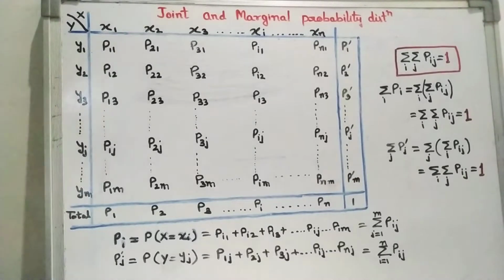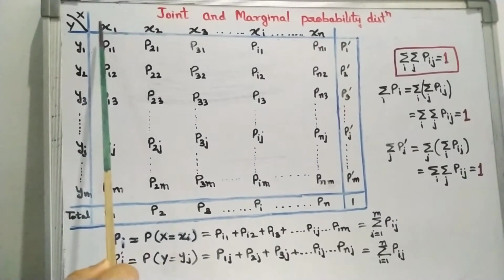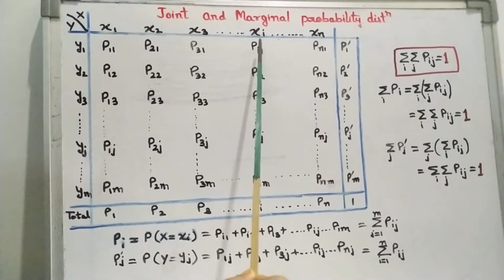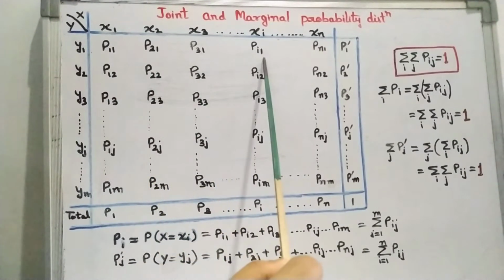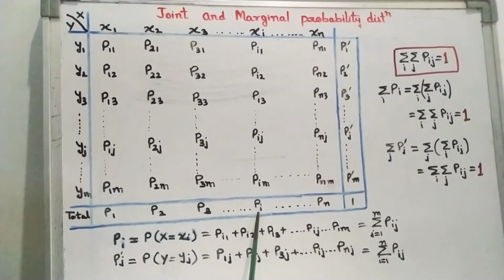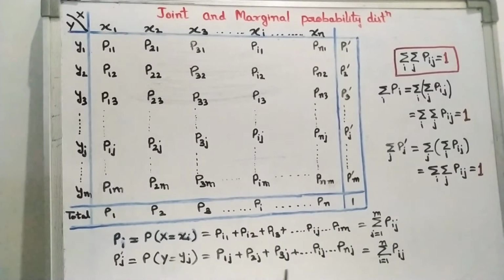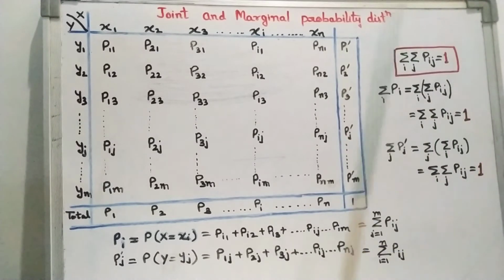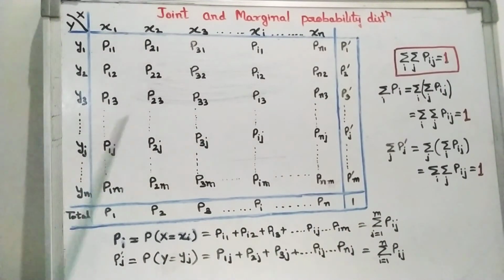Joint and Marginal Probability' distribution